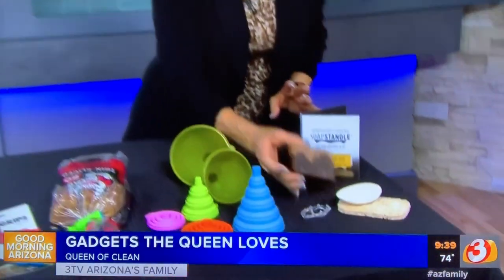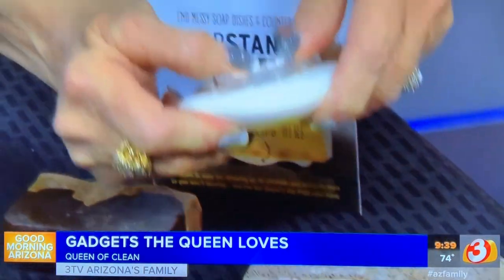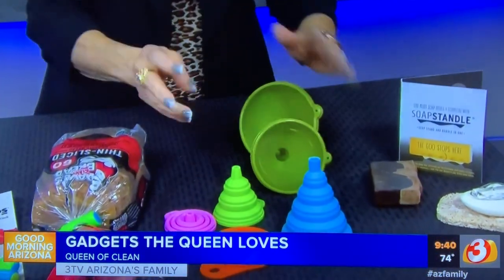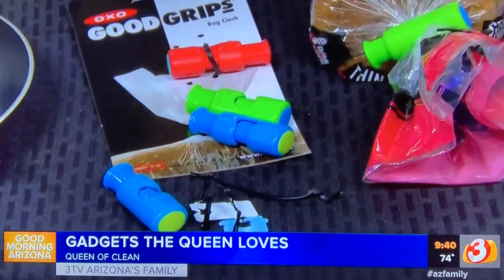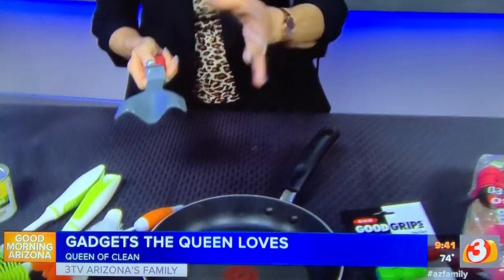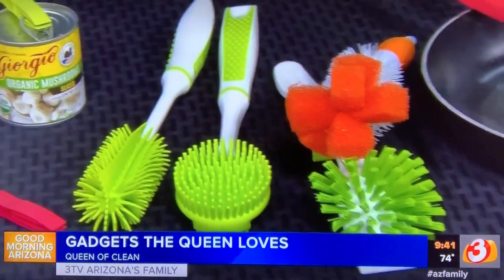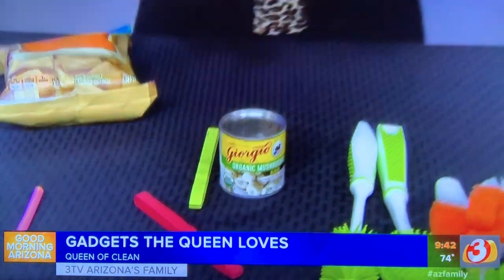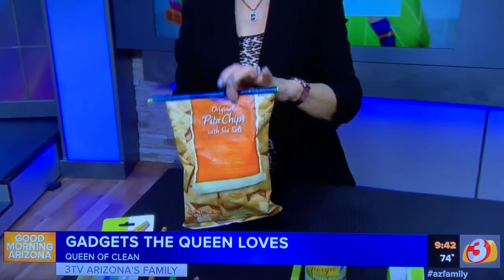BEST Gadgets and Gizoms for your home - Queen of Clean on TV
GADGETS AND GIZMOS:

We’ve all had those moments when we say “I hate it when “that” happens”. I found a way to change that hate to love and don’t we all need a little more love in our lives!

I Hate It When The Shower Soap Leaves a Gooey Mess on the Soap Holder.

Not anymore thanks to SOAPSTANDLE®. The goo will stop!  These little devices attach to the soap bar allowing air to circulate and water to drain so goop won’t develop. Bonus, the bar doesn’t slip from your hand either!  The soap will last longer too.

I Hate That My Funnels Take Up So Much Room

Guess what? They don’t have too. I found funnels that collapse and they fit all different size containers!  Made of silicone, easy to clean and, of course, easy to store!

I Hate It When I lose the Twist Tie or Tab to Reseal Bread, Bun, and Other Plastic Bags
I like this fix so much that I bought two sets (6 total grips). They are ideal for securing bags of bread, rice, beans, frozen foods and much more. They replace the difficult-to-use bread tags and twist ties.

I Hate Trying to Chop Up Ground Meat for Things Like Tacos

So, how easy is this?   This no mess chopper for ground meat works fast to chop up and crumble ground meat!  I love it!

I Hate A Germy, Smelly Dish Brush

Even though I have a dishwasher I still wash some things by hand. I hate the bacteria filled dish brushes that collect food, stink and are filled with bacteria.  This silicone dish brush solves the problem. It’s easily cleaned, will not collect old food scraps, is dishwasher safe, and keeps the bacteria out of your kitchen dishwashing area.

I Hate Trying To Open A Pull Tab Can

Those lids are hard on the manicure and can be hard to open. With this little tool I can open soup cans, pet food cans and other tab tops quickly and easily and remove them without getting cut.

I hate Trying To Seal Chip Bags, Pre-Prepped Salad Bags etc.

It drives me crazy trying to seal chips and similar things to keep them fresh. Once I found these bag sealers, the problem was over.